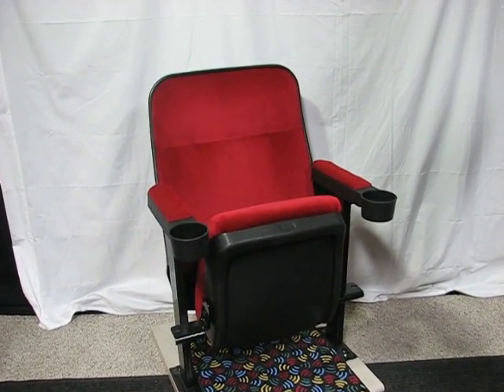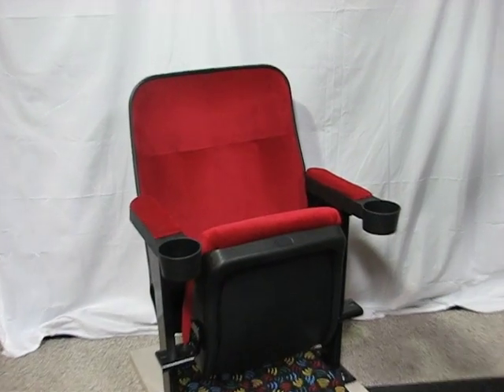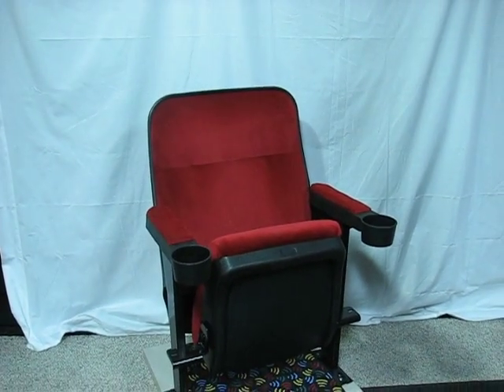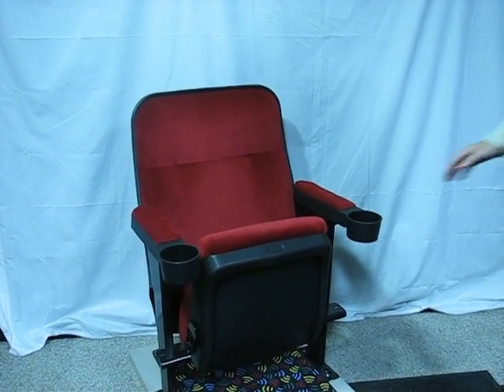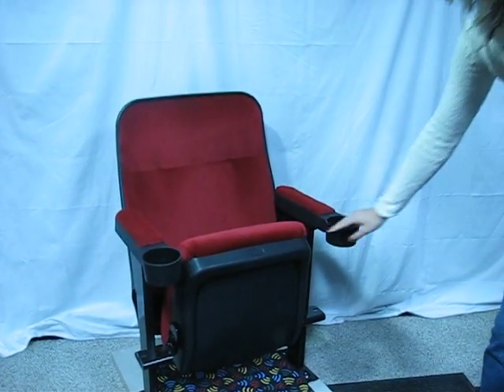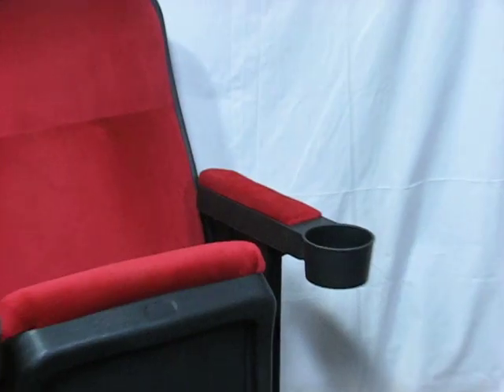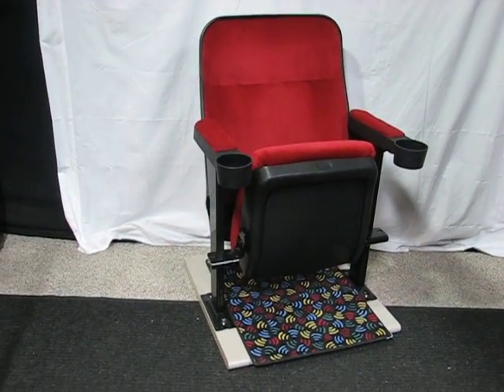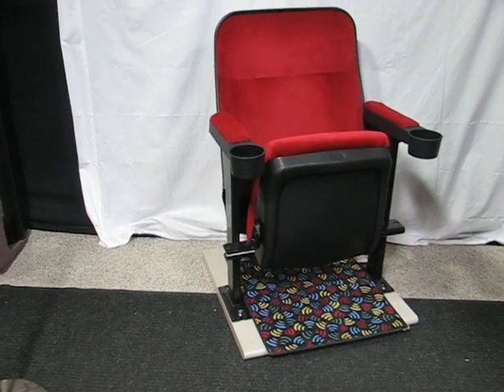Used Home Theater Chairs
Ruby Marquee Used home theater chair.